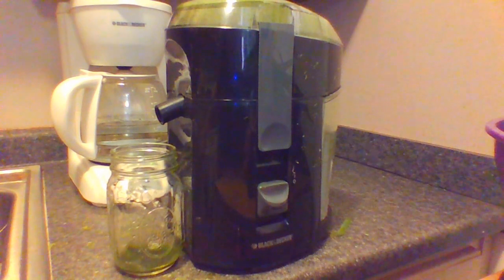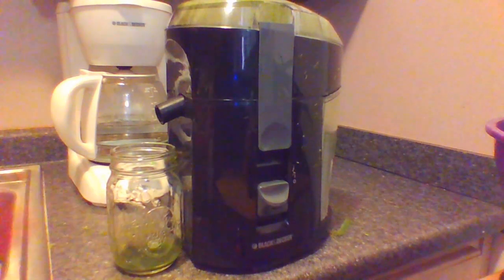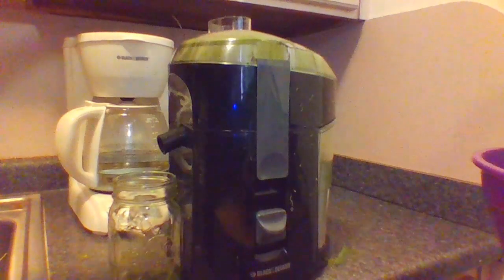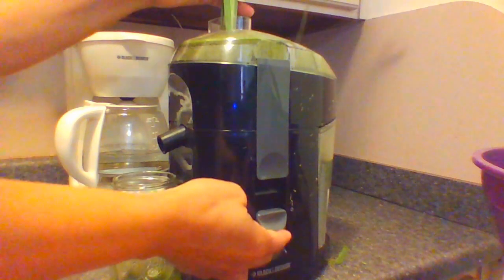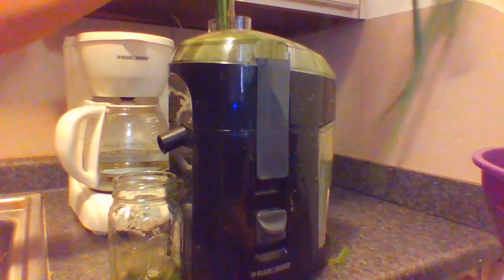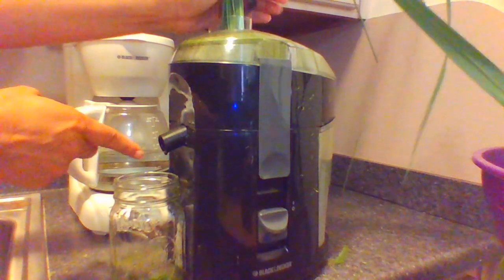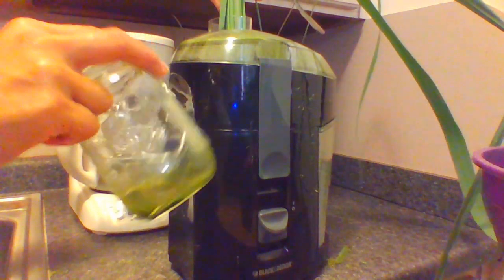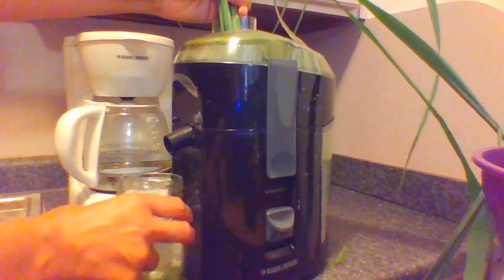Can you juice lemongrass?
Short impromptu video about juicing lemongrass. I love this in tea form, but I wanted to see if I could juice it and use the juice in smoothies.